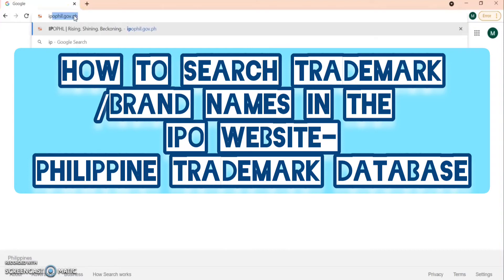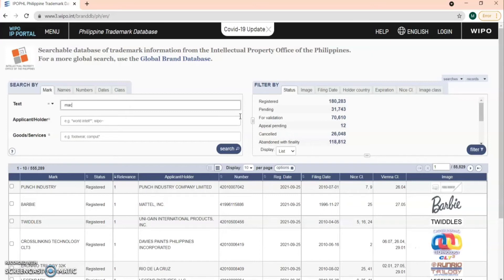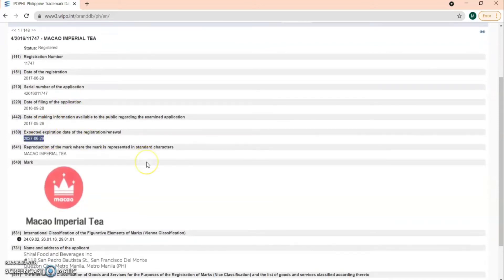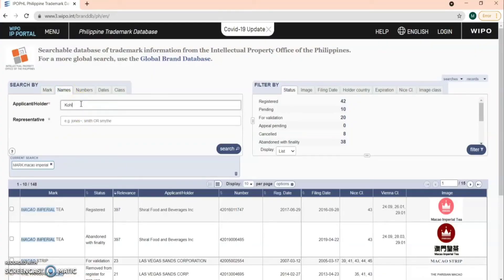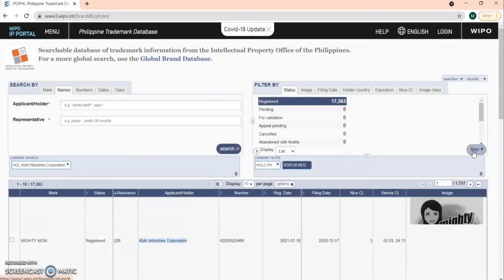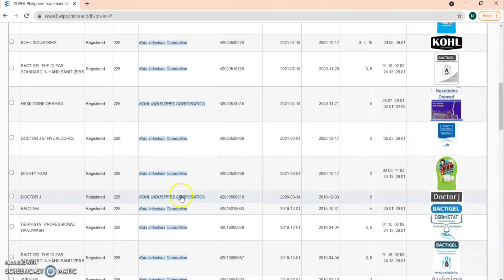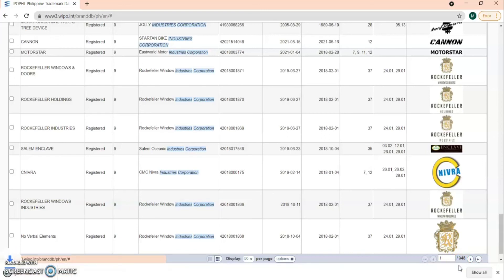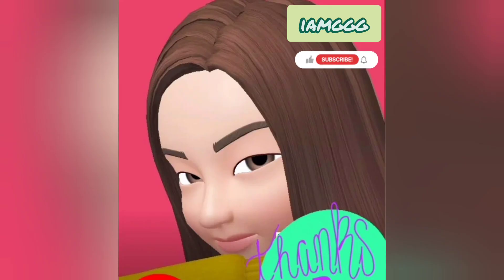HOW TO SEARCH TRADEMARK/BRAND NAMES IN THE IPO WEBSITE - PHILIPPINE TRADEMARK DATABASE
In this video, I'll show you how you can search trademark information/brand names in the IPO website's Philippine Trademark Database. So before applying for the rights of a brand, you can check first if there are similar brands already registered or have pending status in the IPO.